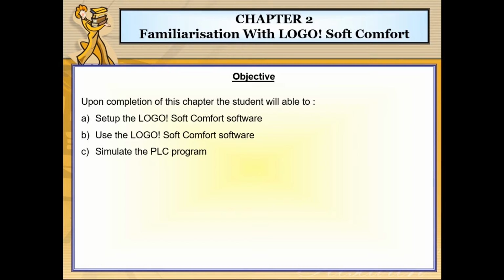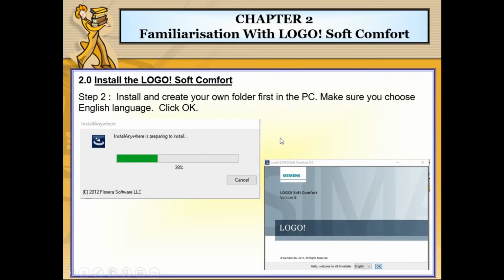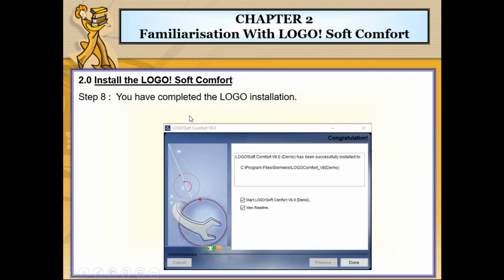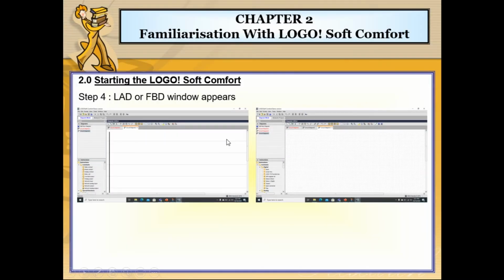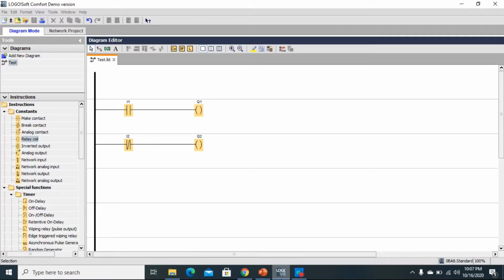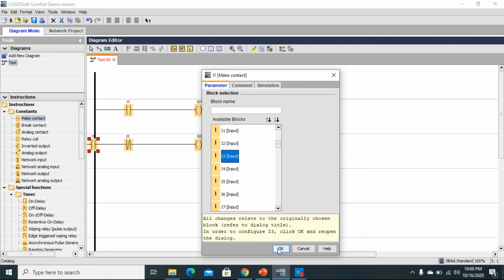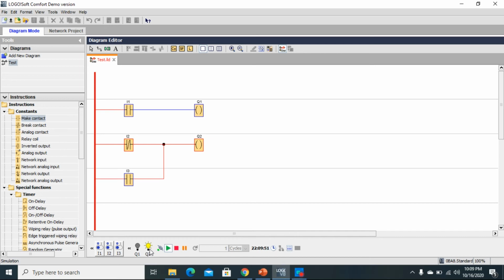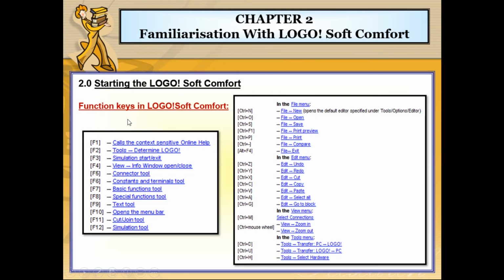Chapter 2 Familiarization with LOGO Soft Comfort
LOGO Soft Comfort Start Up (Demo Version)